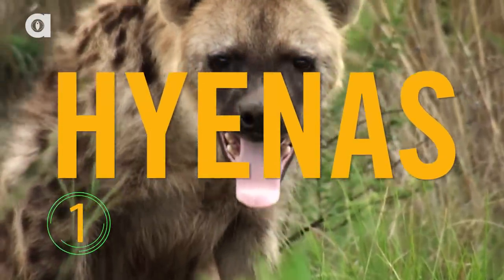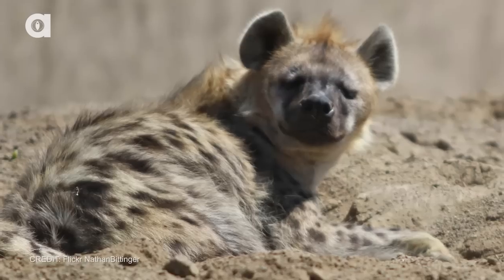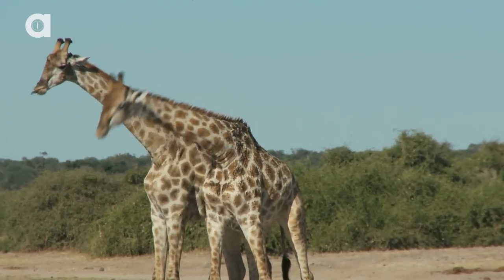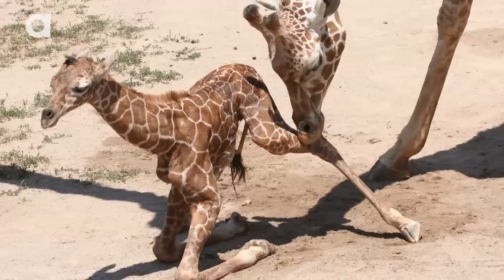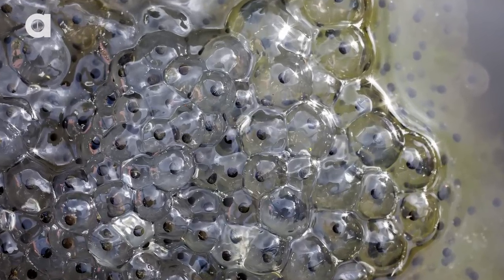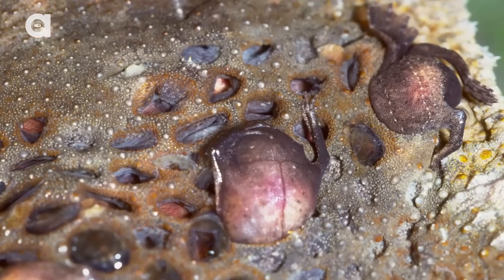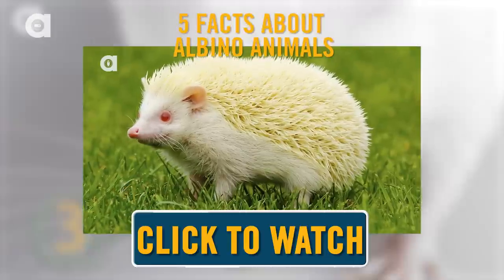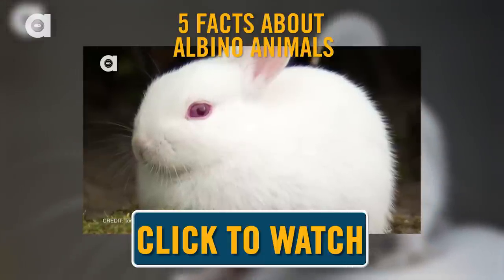3 Unexpected Ways Animals Give Birth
Thought humans had it bad when popping out a kid? Here are 3 crazy ways animals give birth.